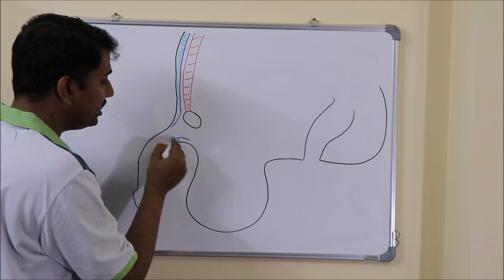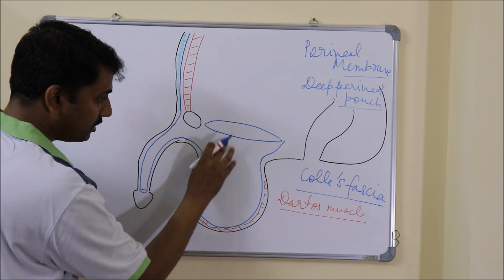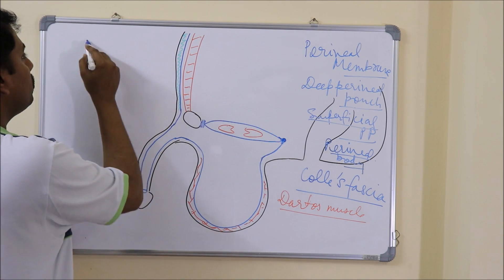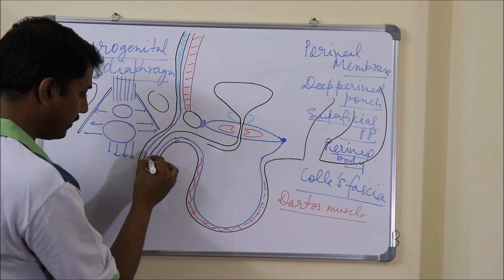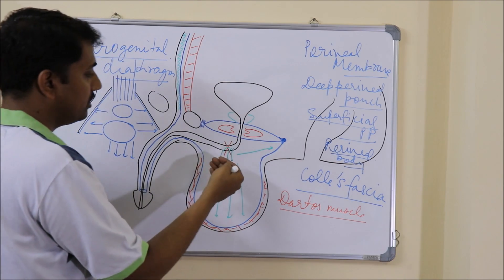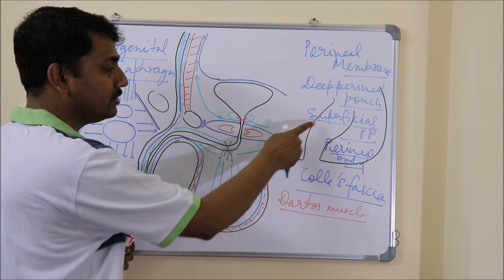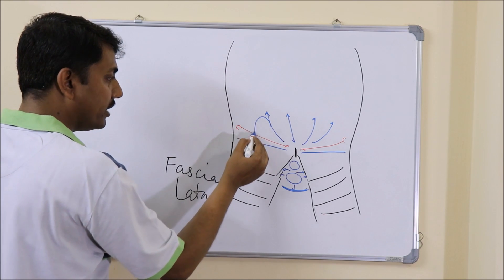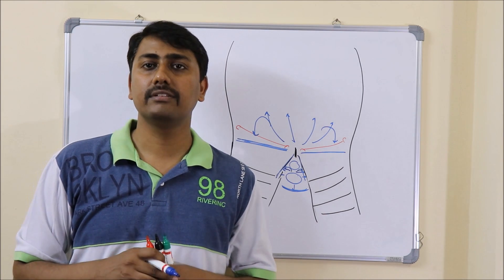Anatomical Basis of Extravasation of Urine in Urethral Injury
1. Membranous layer of superficial fascia explained in detail.
2. Perineal membrane.
3. Urogenital diaphragm concept.
4. Superficial and Deep perineal pouch explanation.
5. Anatomical Basis of Extravasation of Urine in Urethral Injury.
6. Sites of Extravasation.
7. Holden's Line.
8. Colle's Fascia.